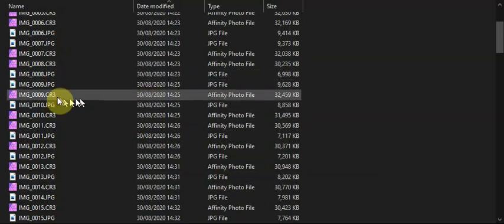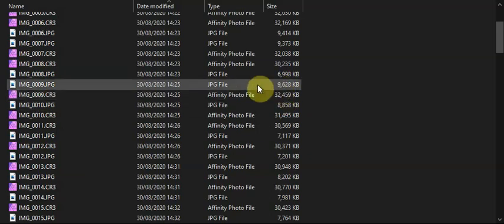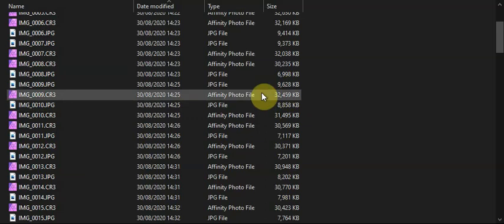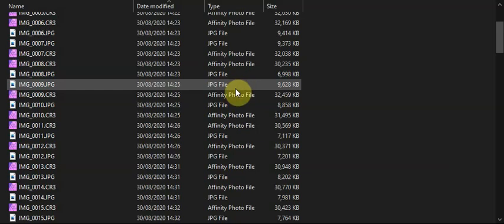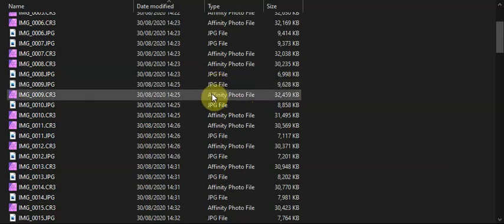RAW or JPEG 1